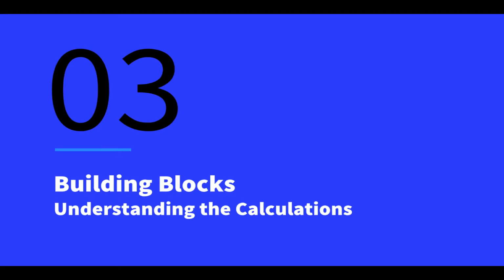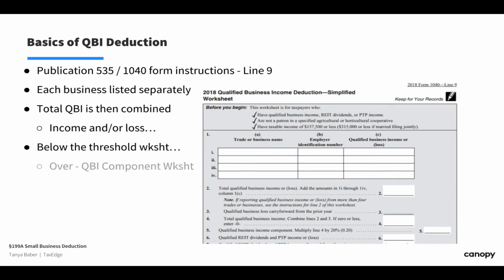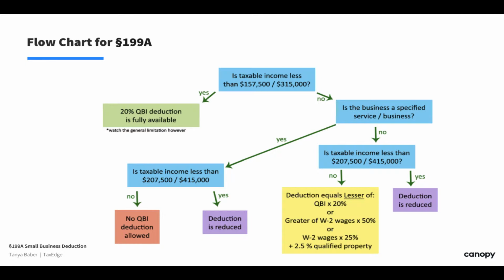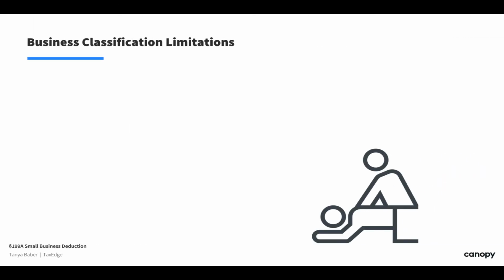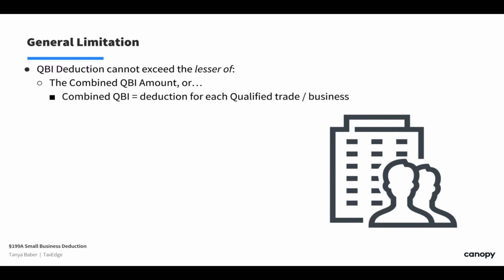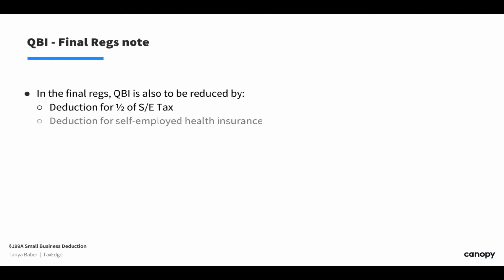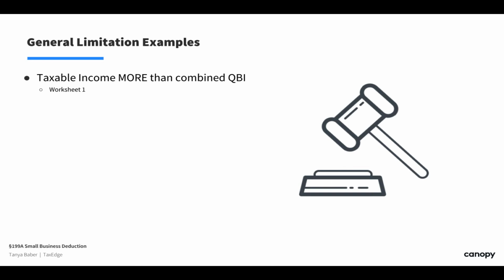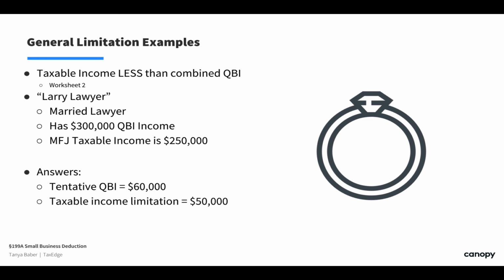Section 199A Small Business Deduction Overview (2/4)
Section 199-A Small Business Deduction: Overview & Basics You Need to Know by Tanya Baber of TaxEdge